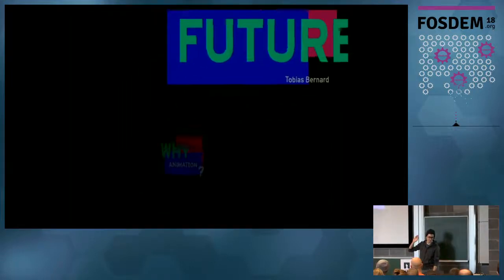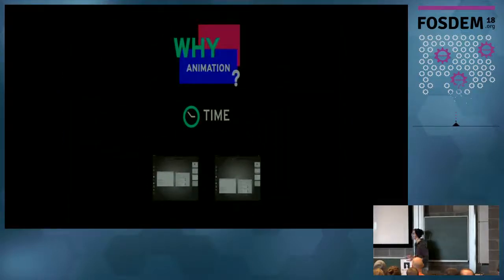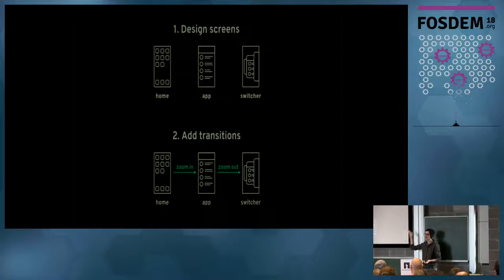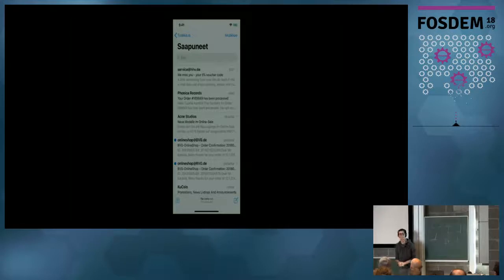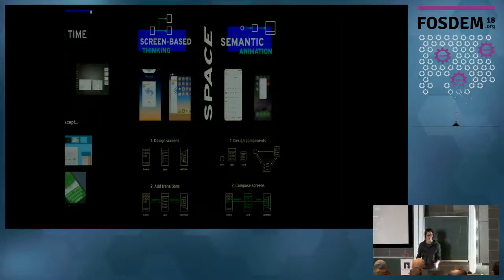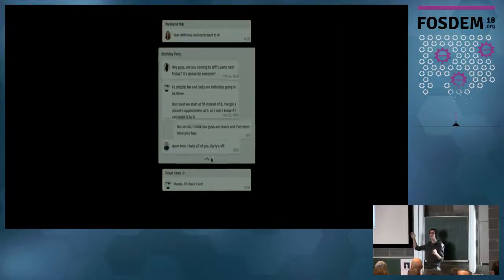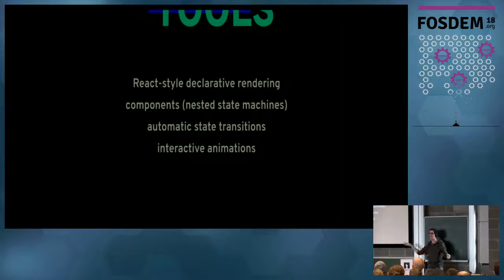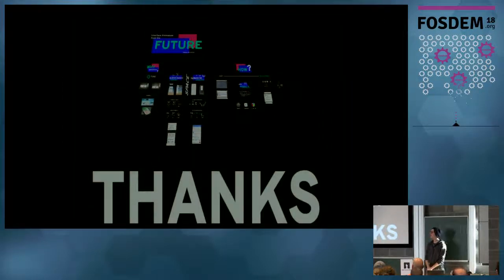Interface Animation from the Future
by Tobias Bernard